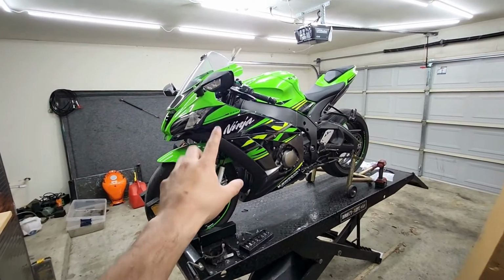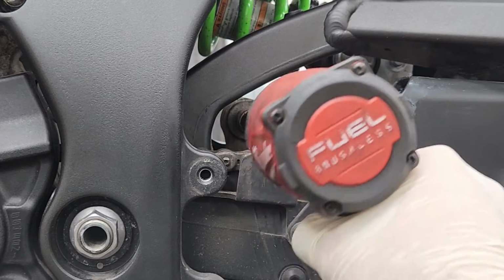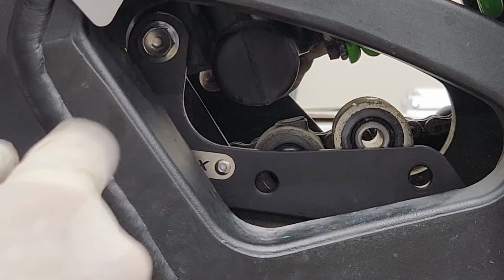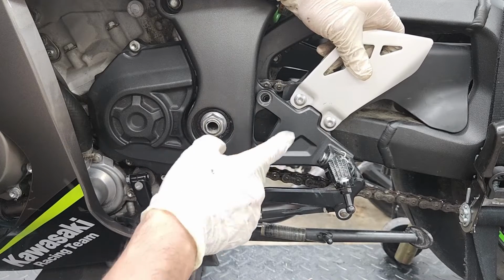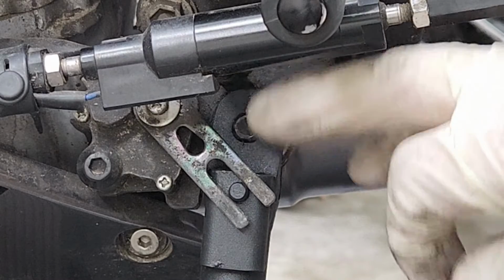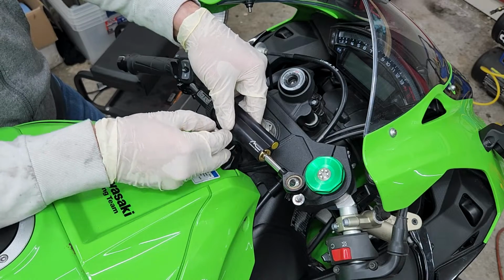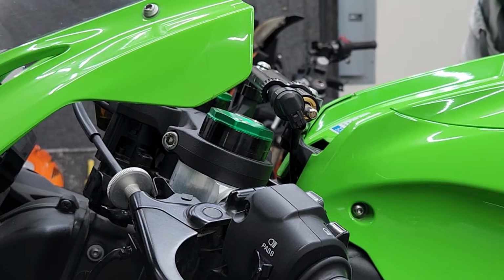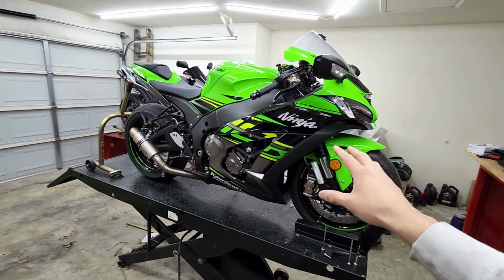How to lower 2016 - 2022 ZX10R Kawasaki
On this video I'm showing how to lower your 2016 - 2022 ZX10R. Like always I'm hoping this helps all you out there and if you have any questions, I'll do my best to respond as quick as I can. God bless you guys and I'll see ya'll on the next video!